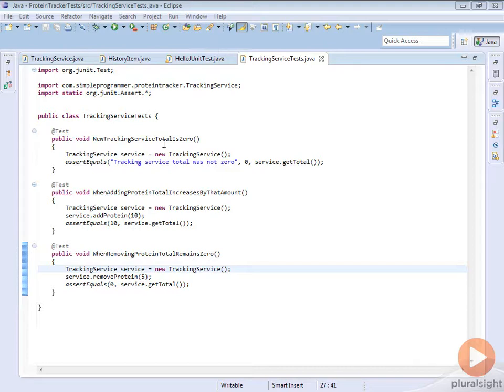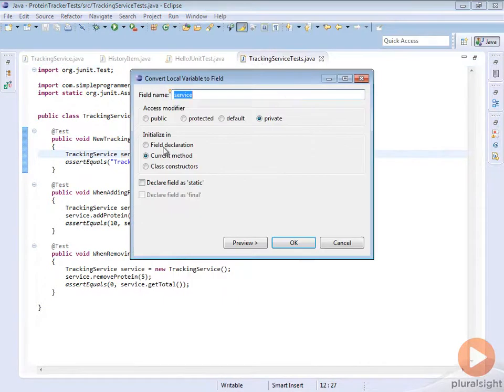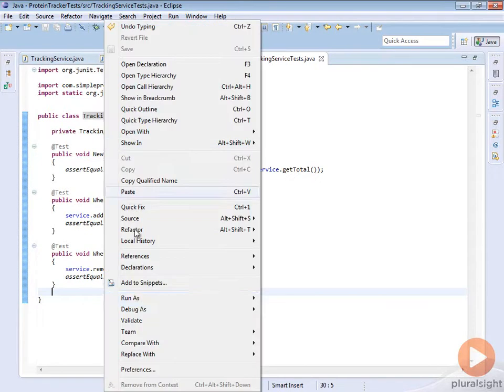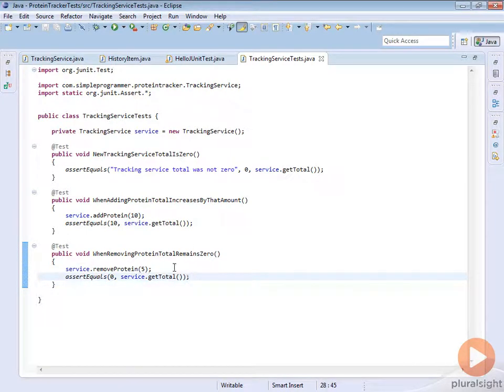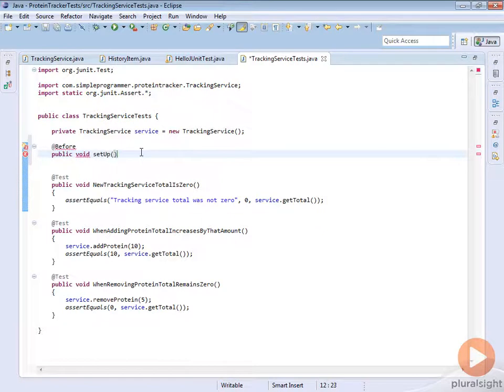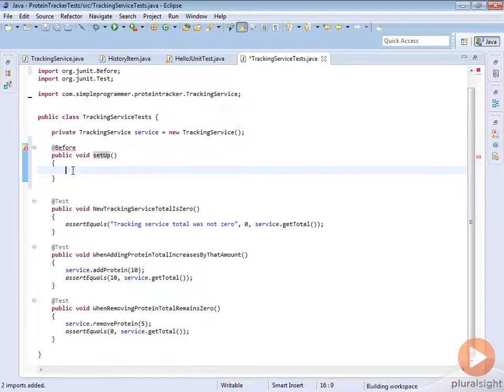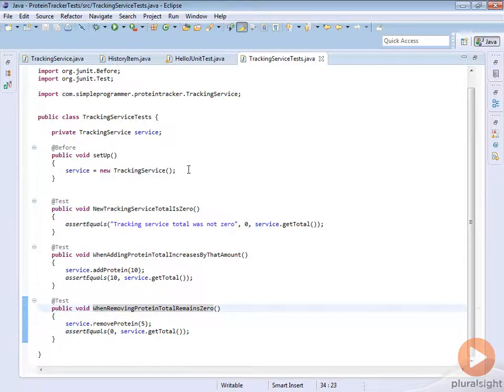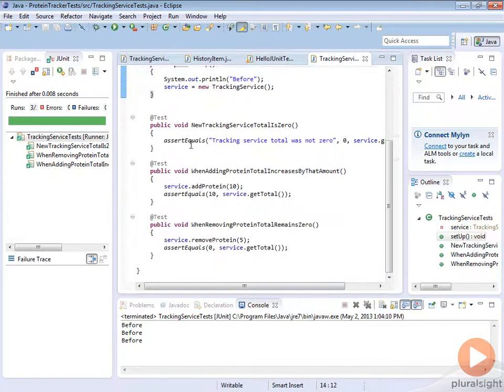21 Using Before